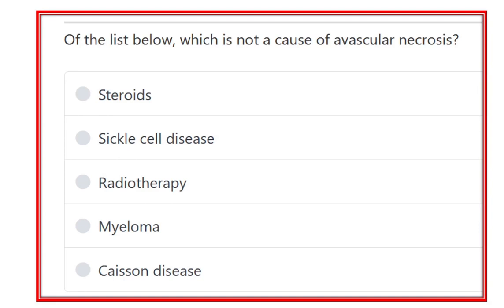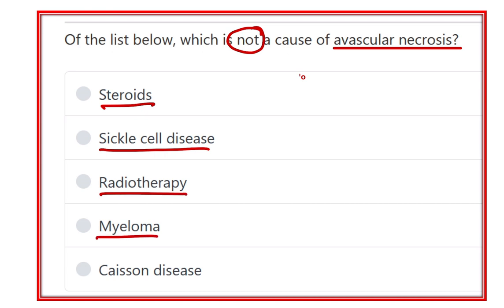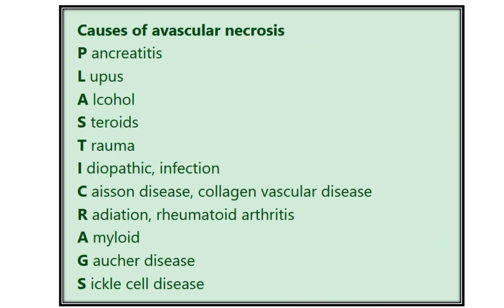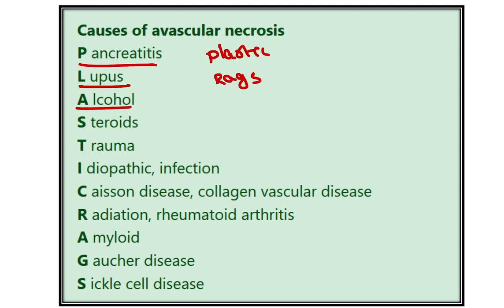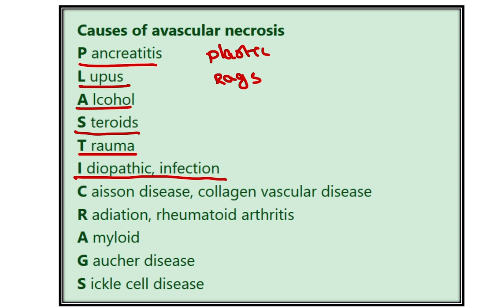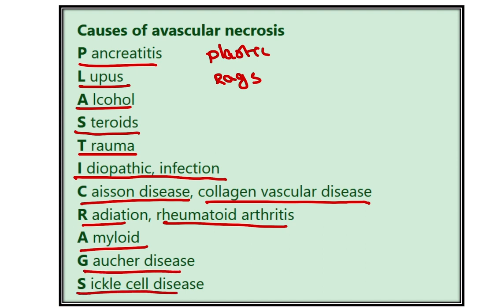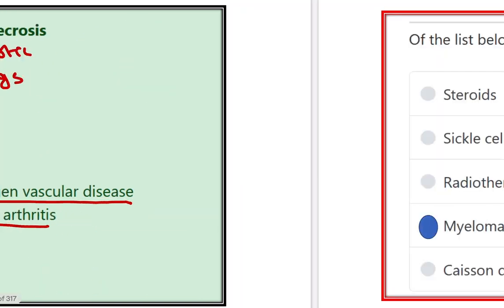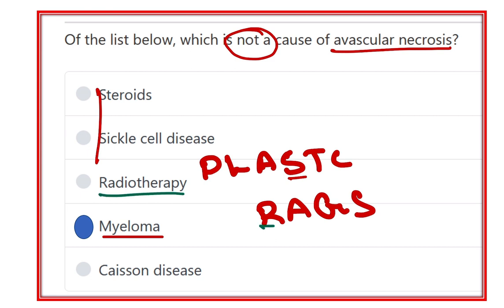Avascular necrosis MRCS question solve (CRACK MRCS)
it includes
1. eMRCS videos
2. Fawzia sheet solved
3. Recalls and mores